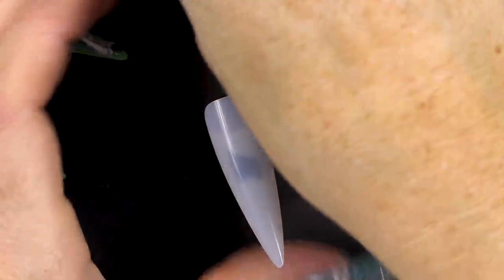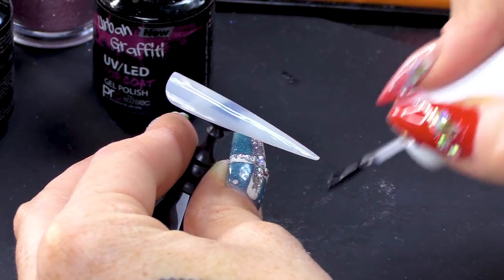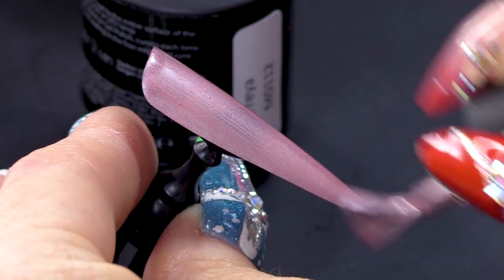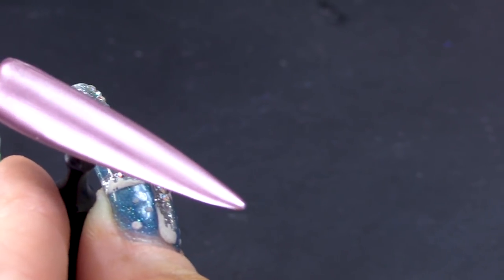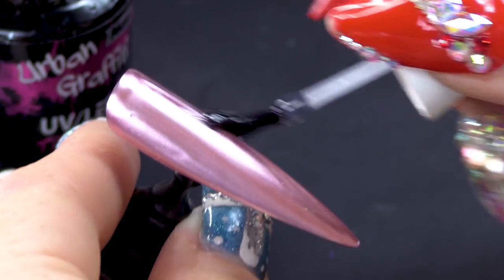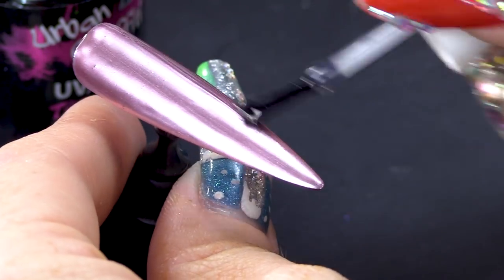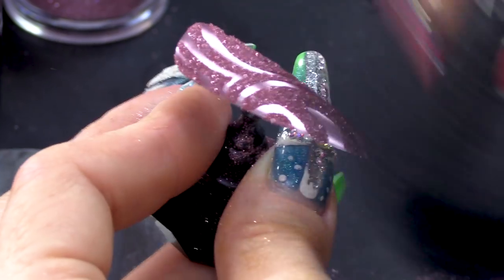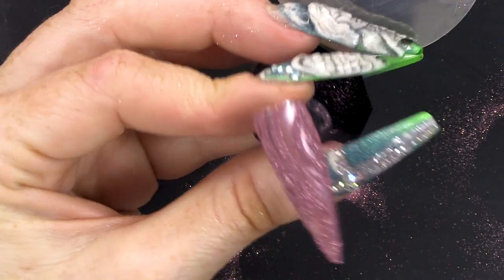Metallic & Glitter Nail Design - Sugared Effect - Quick & Easy Nail Tutorial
HI Guys,

I've recently done a lot of videos with snow in them using the sugaring effect to give that snow a bit of texture. I did that with acrylic powder.  I have done this effect with Glitter many times and I thought it was time to revisit it.

I decided to use two very similar colours for this. I think it makes it classy and subtle, not too in your face.  The metallic really shines through.

To get that shine you have to make sure you use the correct products, now you would expect to use the urban graffiti base coat on the base, wouldn't you?  well no no no, you need to use the Urban Graffiti Top Coat for this. The base coat doesn't give the shine required for the metallic to have it's true look.
The top coat is much more glossy, so it looks great.

You can do whatever design you want on this, which means it's great for long nails and short nails alike, Now if you are doing this on natural nails you will need to use a base coat then a top coat, then your metallic and then another topcoat, so make sure you do thin layers so you don't bulk it out too much.

Love Kirsty xxxx

Sugared Butterfly Design on a Pipe Nail.

Instructions:
1.Go to the video that you want to contribute closed captions to.
2.In the player, select the gear icon .
3.From the drop-down menu, select Subtitles/CC , then Add subtitles or CC.
4.Select the video's language.
5.Play the video. When you get to the part where you want to add a caption, type your caption into the box.
6.Repeat this process for all the audio in the video, then click Submit for review.
7.You'll be asked if the captions are complete or if there's still more to be done. This helps us figure out if other contributors need to pick up where you left off. Choose No - Let others keep working on them or Yes - They're ready to be reviewed.
8.Click Submit.